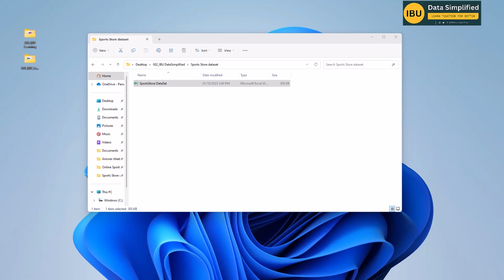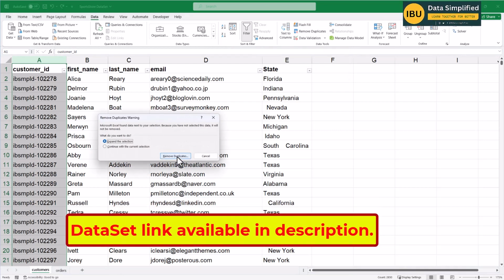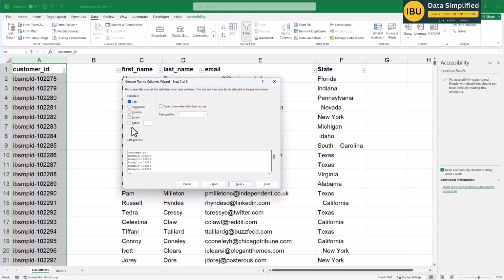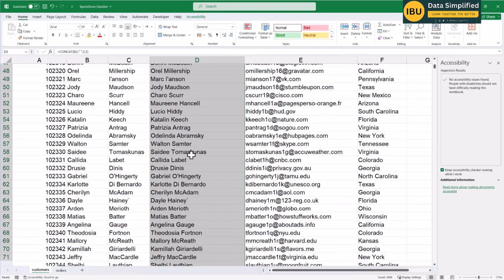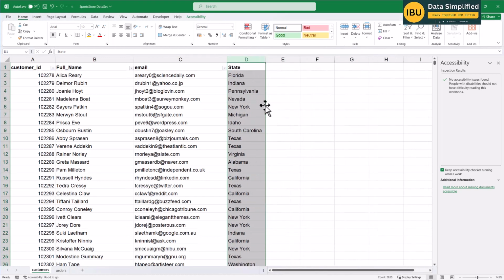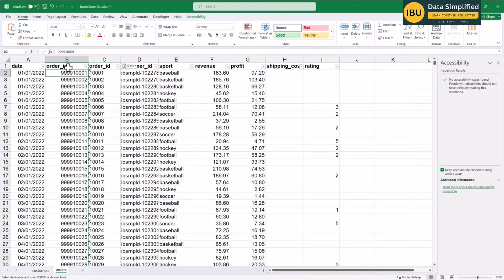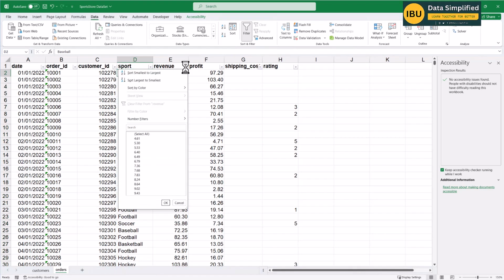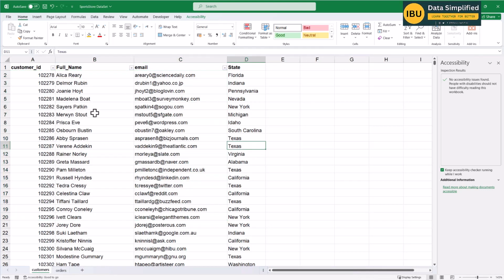Data Cleanup in Excel: A Must-Know Skill for Analysts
In the world of data analysis, one skill stands out as an absolute essential: Data Cleanup in Excel. As an analyst, your ability to transform messy, raw data into a clean, structured format can make or break your insights and decision-making processes. That's why we're bringing you this comprehensive tutorial on mastering data cleanup in Excel.

Don't let messy data hold you back; let's make data cleanup a must-know skill in your analyst toolkit!